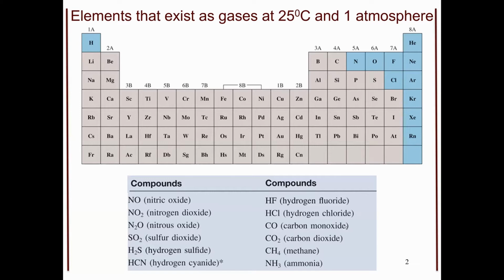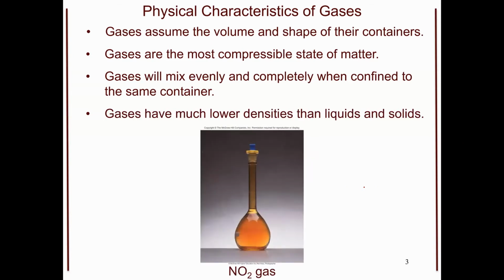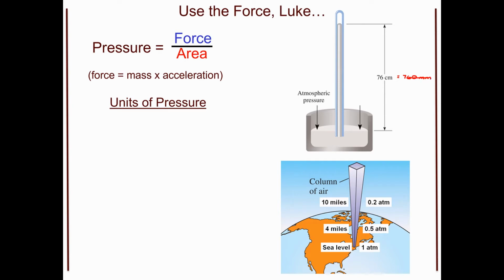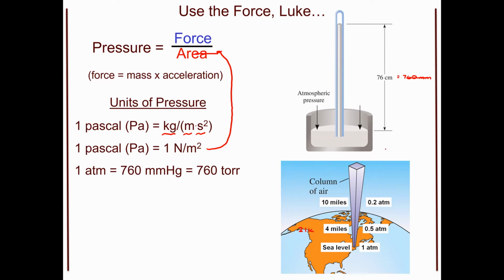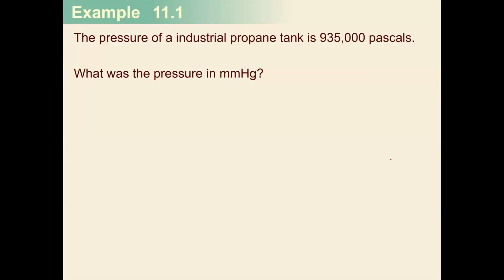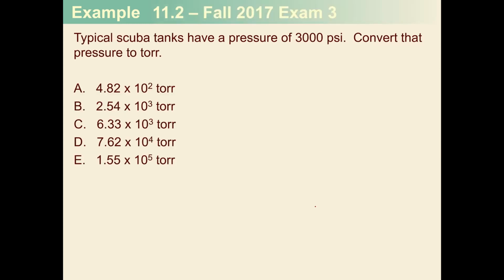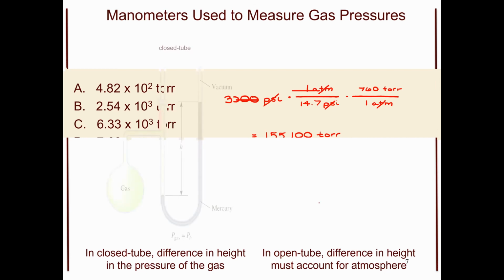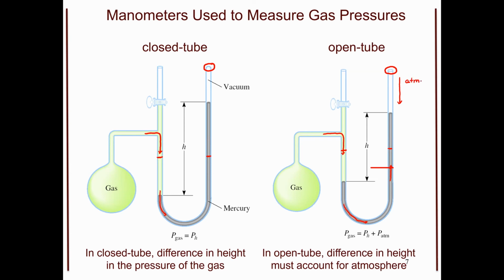CHEM 119 - Summer 2020 - Online Lecture 21 - Part 1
In this video, we will discuss the characteristics and units of gases